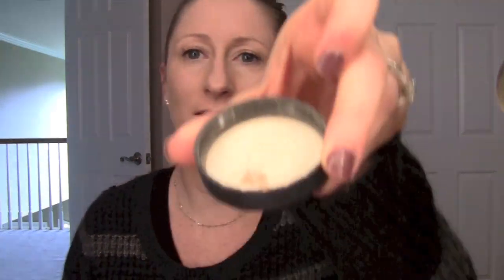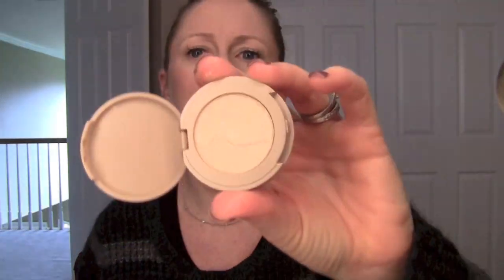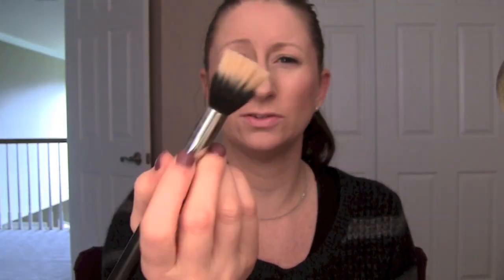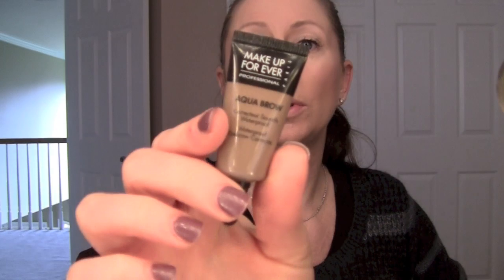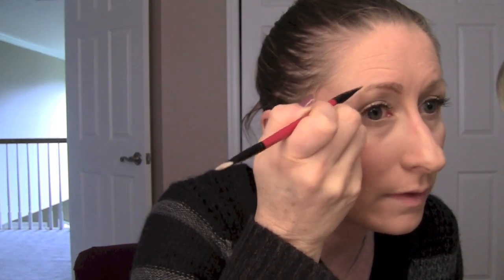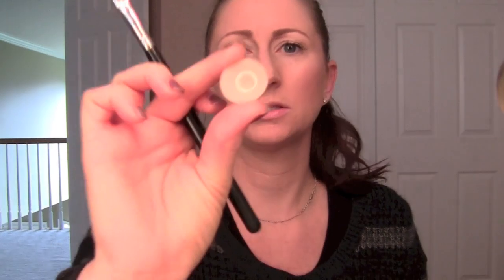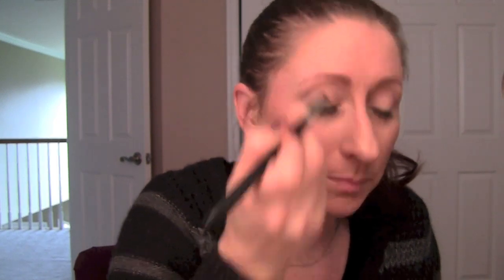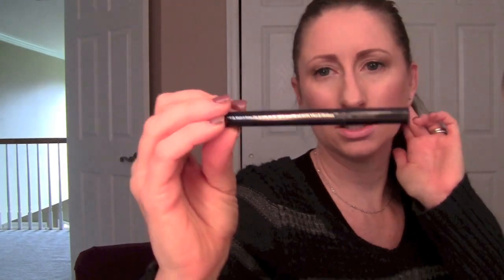Face of the Month October November 2012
I am wearing:
Face- BM Well rested illuminator, YSL Touch Ecalt, LM Minerla Powder, BM Well Rested Powder, TF Milk Chocolate Bronzer, Tarte Exposed and highlighter(I forget the name)
Eyes- Benefit Stay Don't Stray, MAC nrule and Naked Lunch, Burburry Almond, Tarte Miltipleye, Milani Liquidfeye, MUFE Aqua Brow
Lips- MAC Spice, Chanel Superstision, YSL #19 Golden Gloss
All Over- Urban Decay All Nighter Spray
Nails- Butter Toff

*I purchased all items in the video